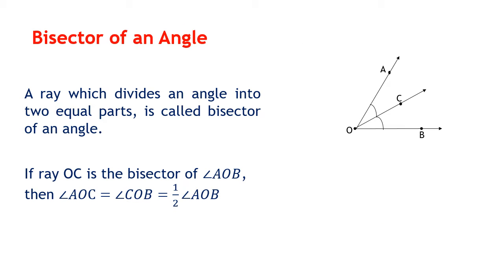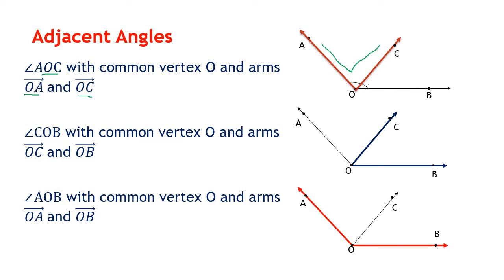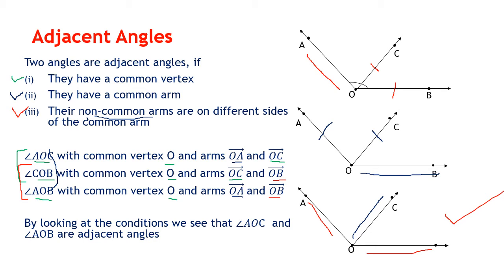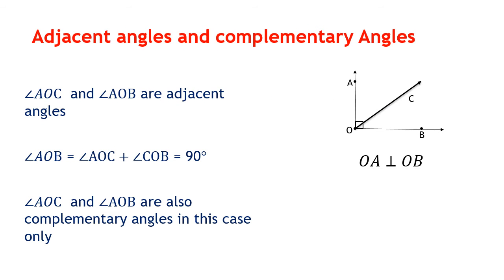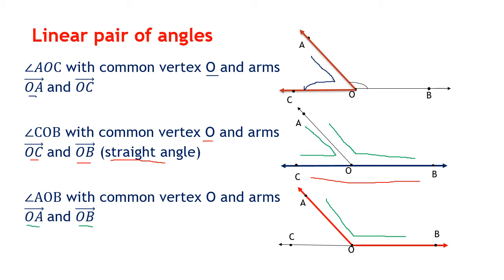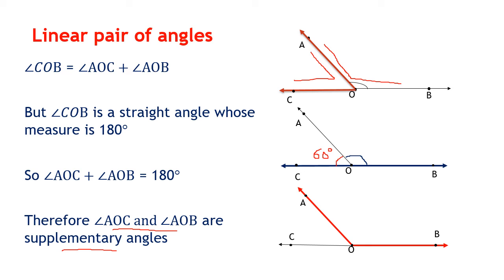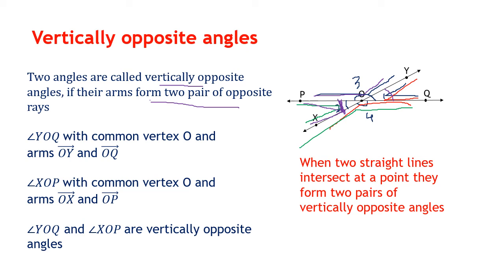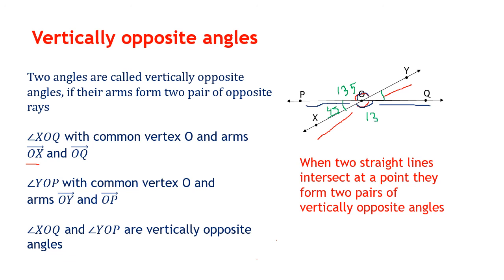Std 9 Lines and Angles Lecture 3